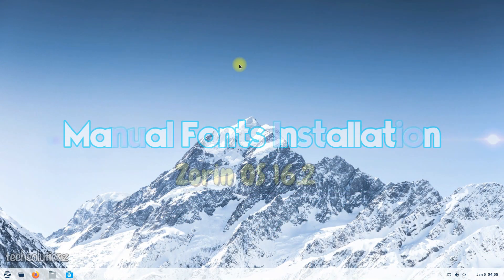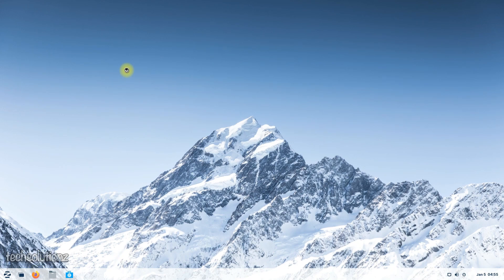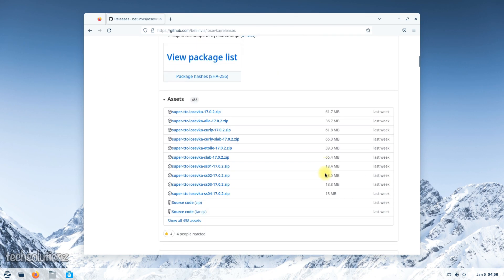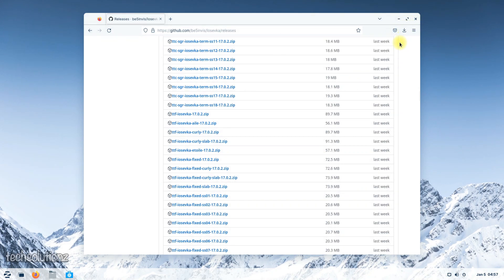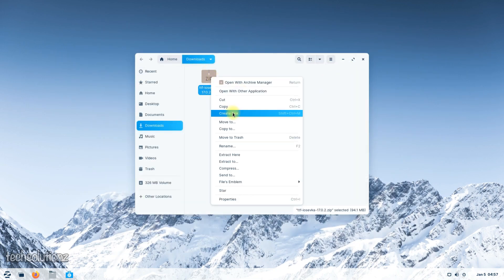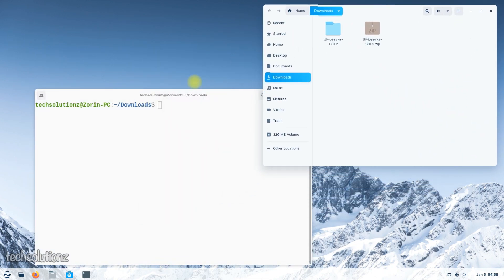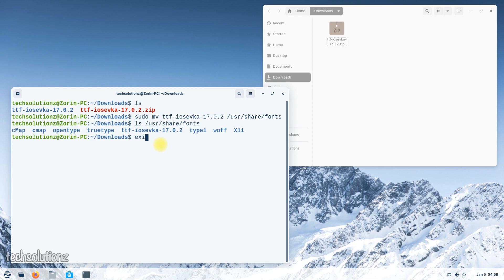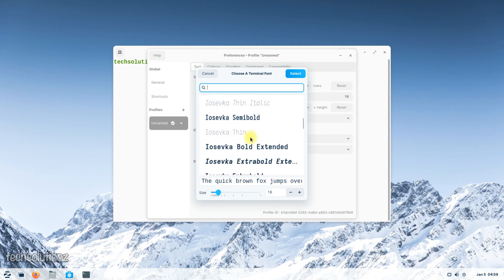✅ How to Customize Linux Terminal on Zorin OS | Terminal Font Installation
✅ How to Customize Linux Terminal on Zorin OS 16.2 | Terminal Font Installation | Customize Linux Font | How to Install Terminal Fonts Manually on Zorin OS 16.2 | Iosevka Font Installation Guide on Zorin OS - Iosevka is an open-source, sans-serif + slab-serif, monospace + quasi‑proportional typeface family, designed for writing code, using in terminals, and preparing technical documents.